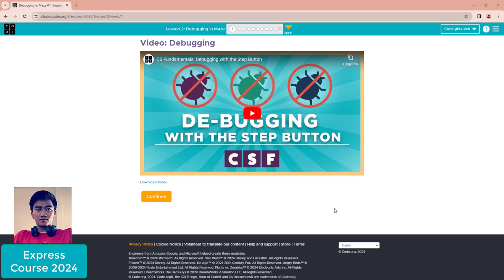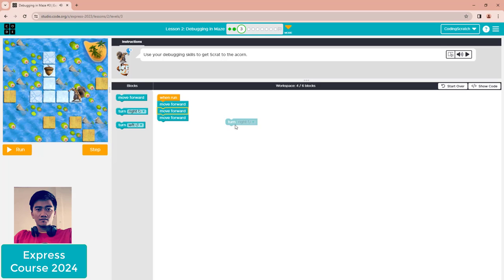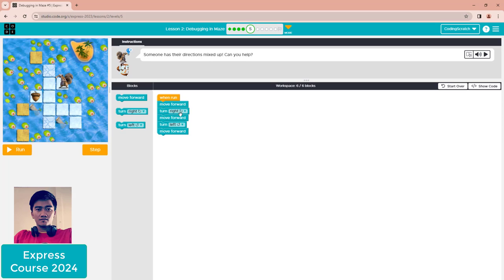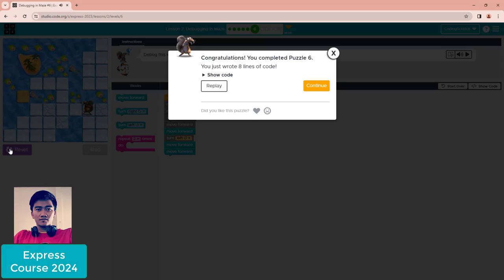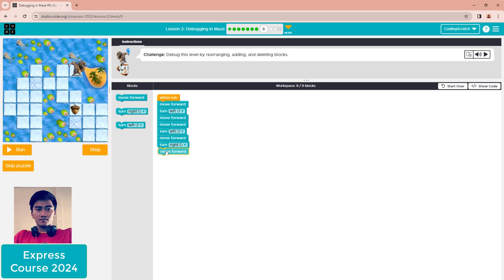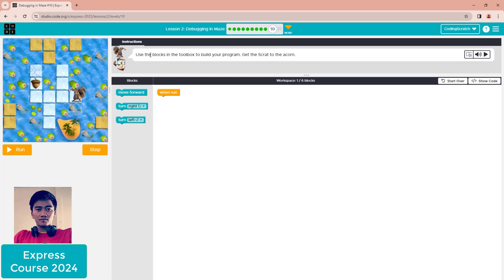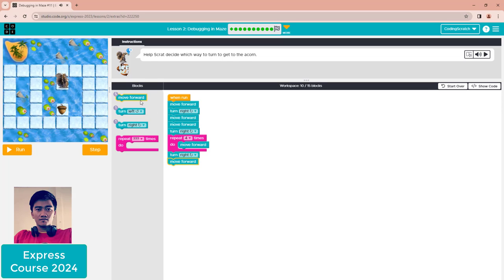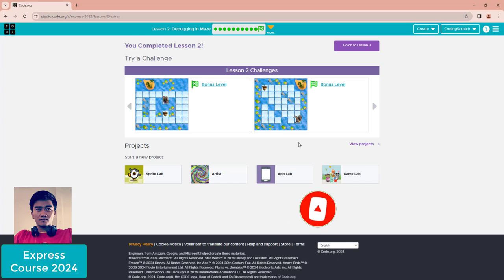Code.org Lesson 2 Debugging in Maze | Express Course 2024 | Code.org Answer 2024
Welcome To Coding Scratch 2024

Lesson 2 Debugging in Maze
Code.org Lesson 2 Debugging in Maze
I hope you enjoy and learn something from this video.